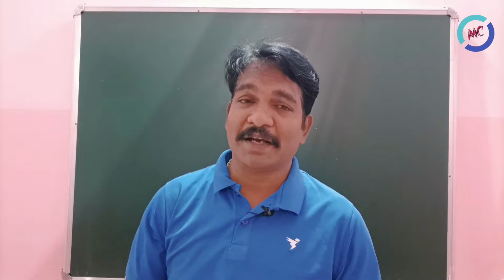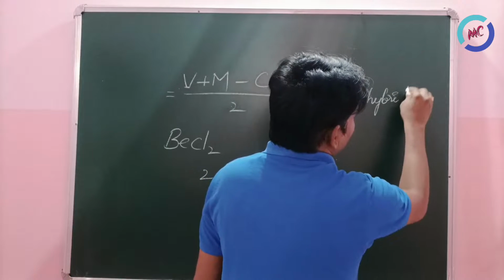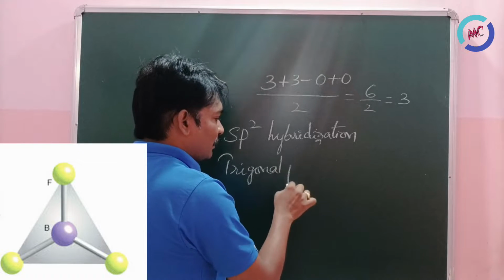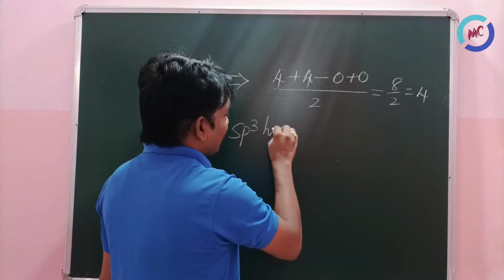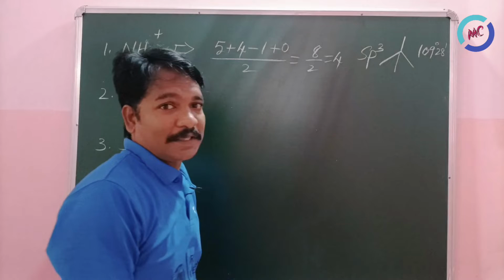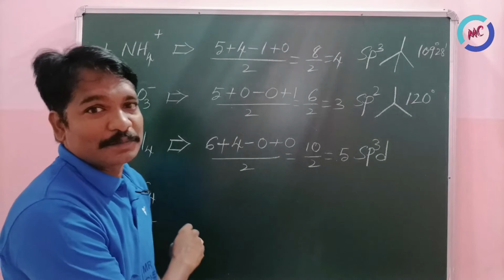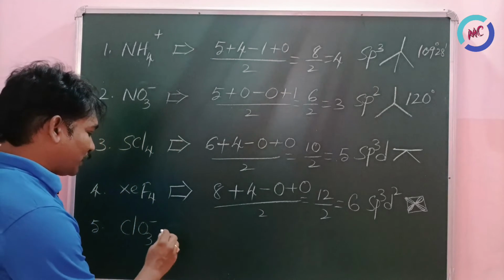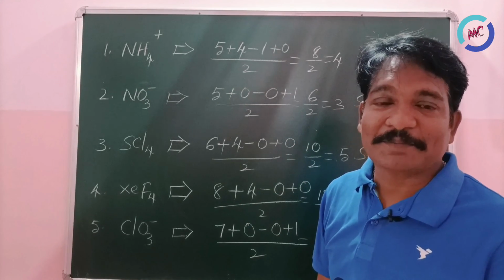Numericals on Hybridization|Chemical Bonding|Calculation|MrChemistry|Sudheer Darsi